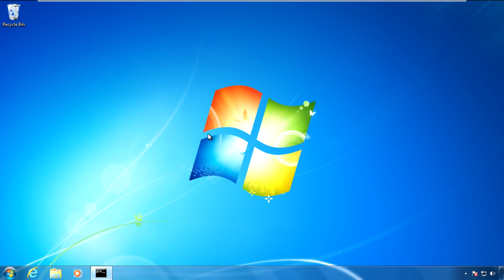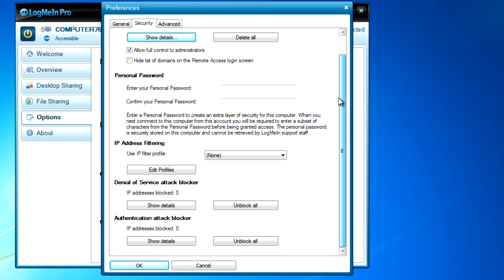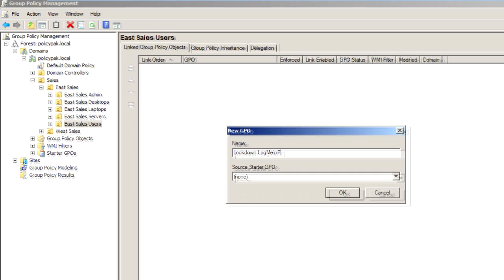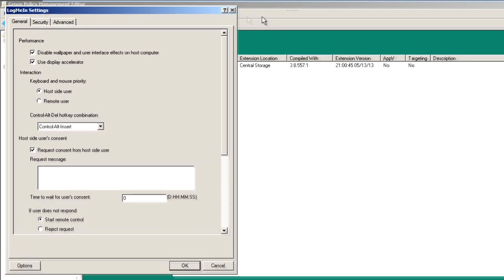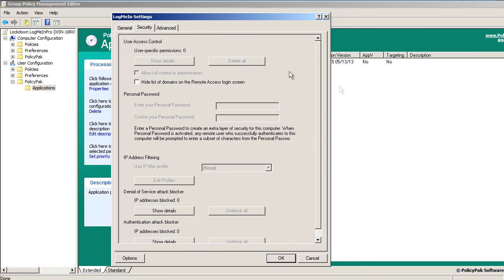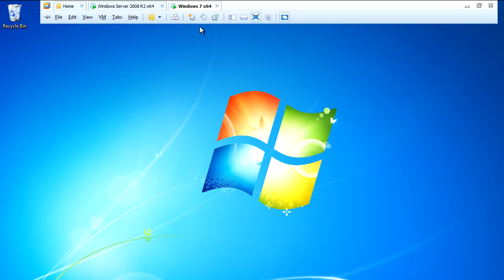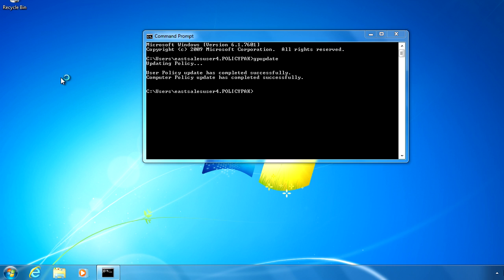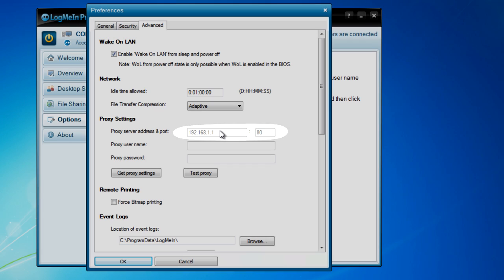PolicyPak: Manage LogmeIn (Free and Pro) using Group Policy, SCCM and others.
At PolicyPak, we enforce and lock down the optimum settings values that you, the administrator, want them to have.  PolicyPak sets and enforces expectations for your users' applications, so that they get the same experience, every time they launch it.
Keep your LogMeIn Pro configuration settings delivered, enforced and automatically remediated with PolicyPak.  Check out this video to see how it's done.